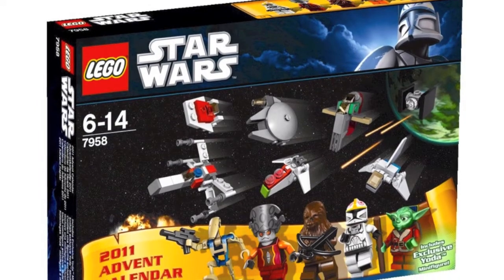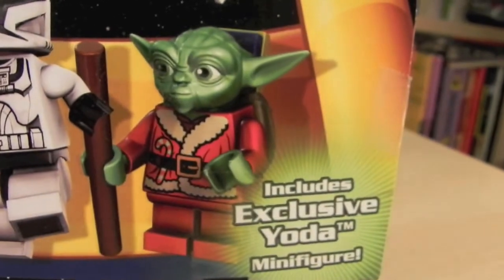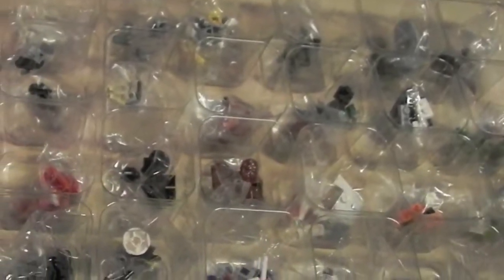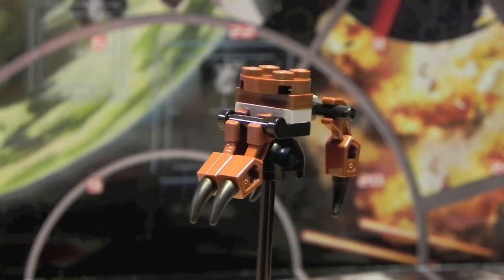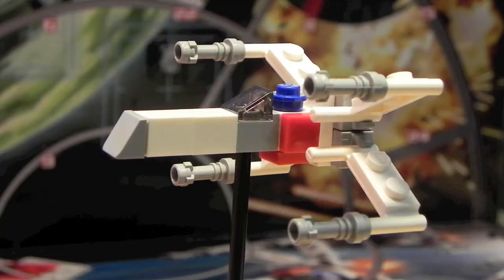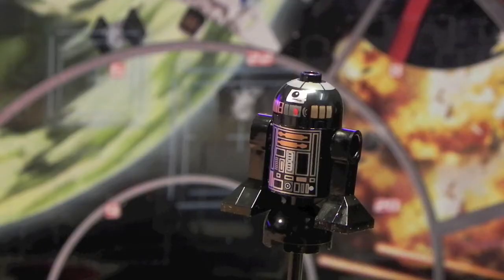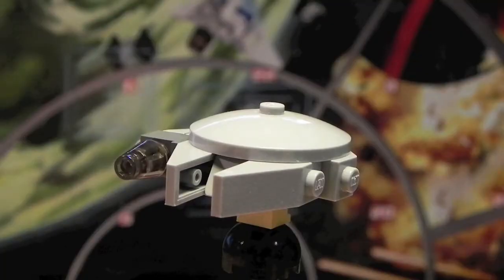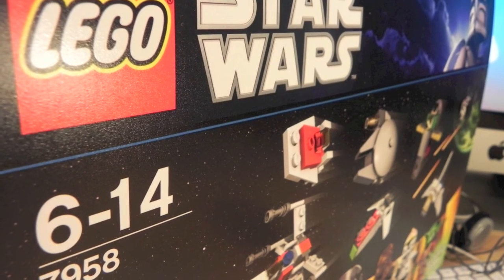Review - Star Wars LEGO set 7958 2011 Advent calendar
An in-depth review of the 2011 LEGO Star Wars Advent Calendar